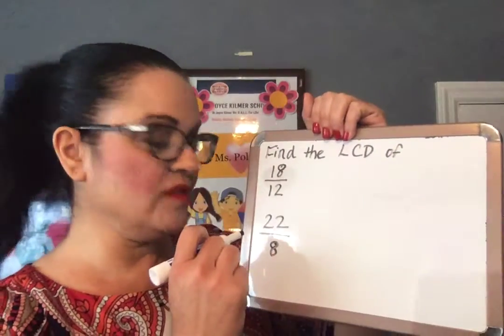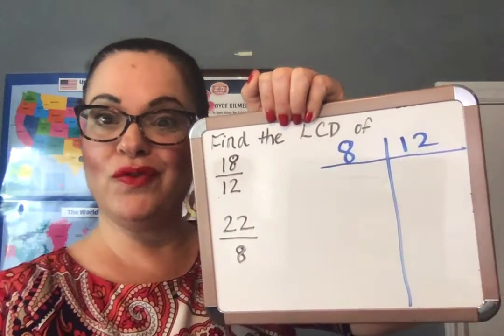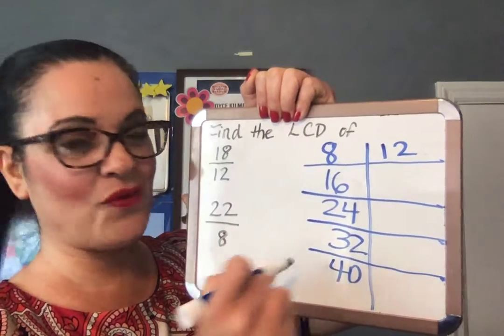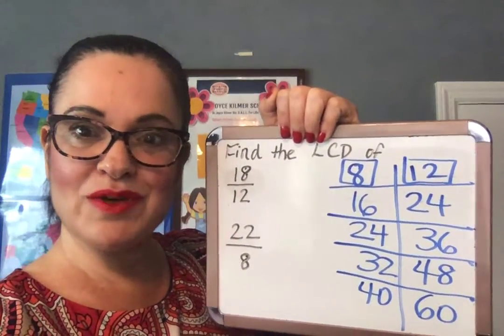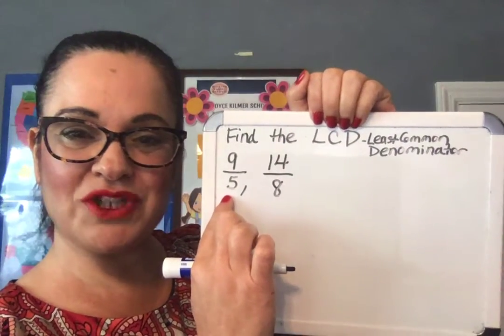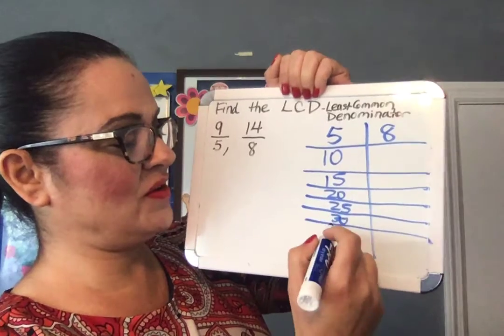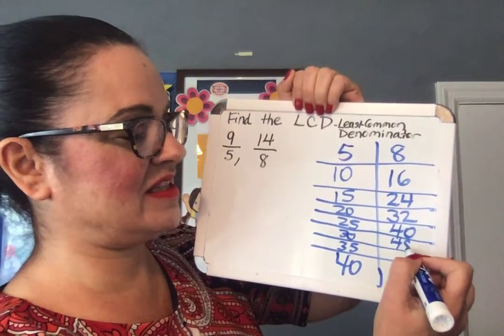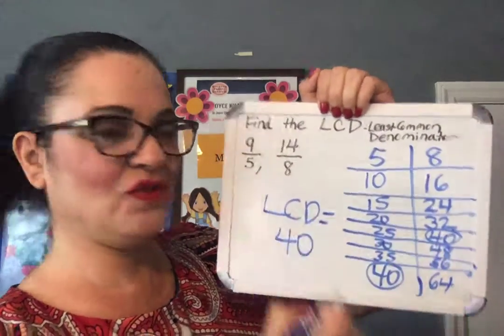2A15AC7F DEBD 4A73 B3A3 72EAC02591CA